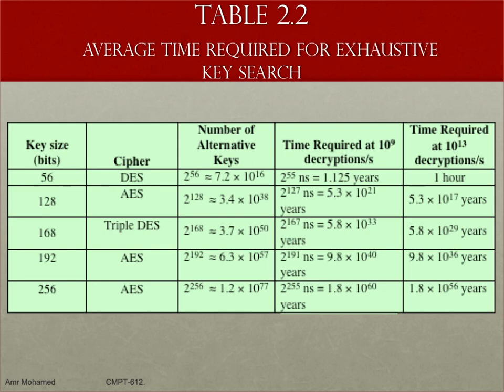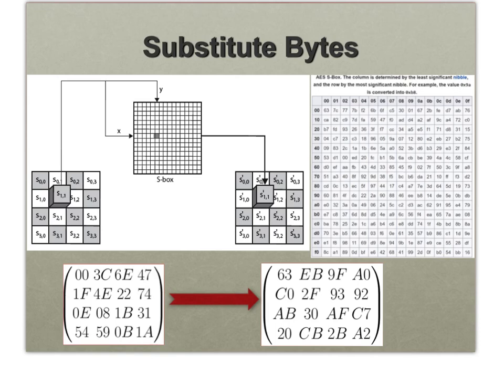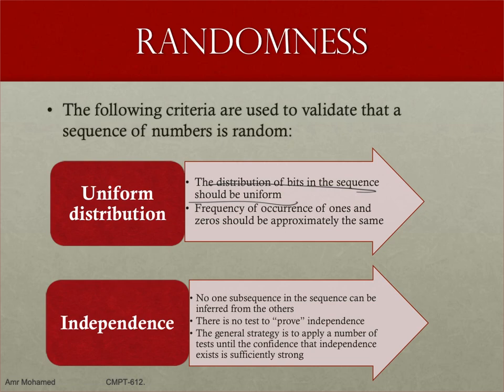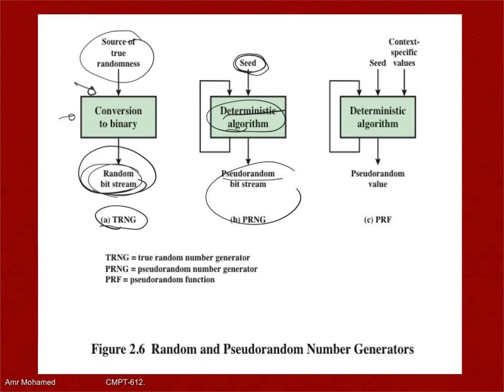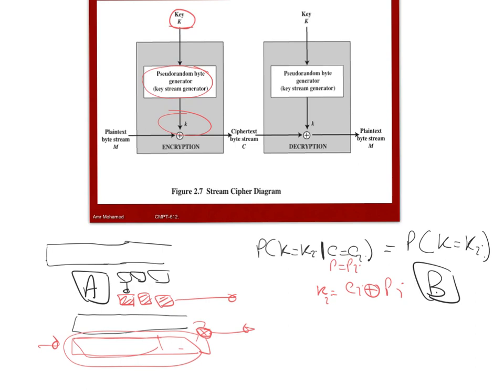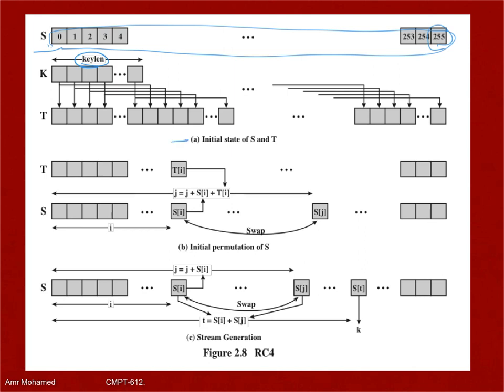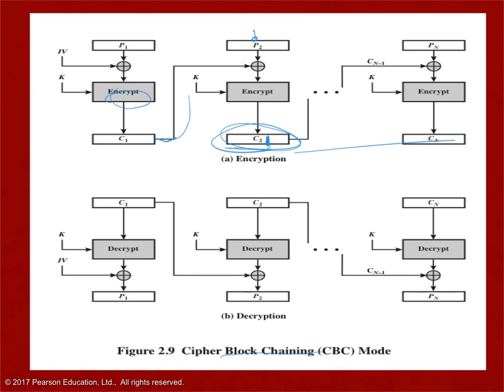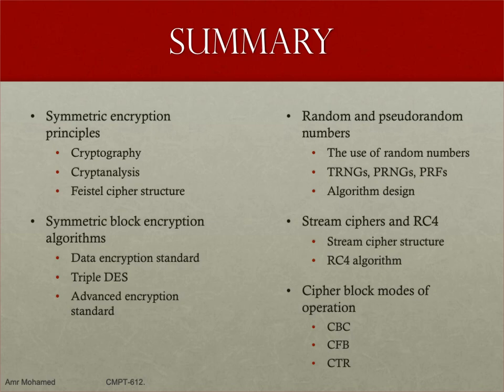CMPT612-2024-2-7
00:00:00 Slide 1
00:05:04 Slide 2
00:06:57 Slide 3
00:08:45 Slide 4
00:10:19 Slide 5
00:15:41 Slide 6
00:17:43 Slide 7
00:18:53 Slide 8
00:19:50 Slide 9
00:26:35 Slide 10
00:28:40 Slide 11
00:30:54 Slide 12
00:44:48 Slide 13
00:47:44 Slide 14
00:58:06 Slide 15
01:02:54 Slide 16
01:05:10 Slide 17
01:12:36 Slide 18
01:15:42 Slide 19
01:18:56 Slide 20
01:23:37 Slide 21
01:26:57 Slide 22
01:29:55 Slide 23